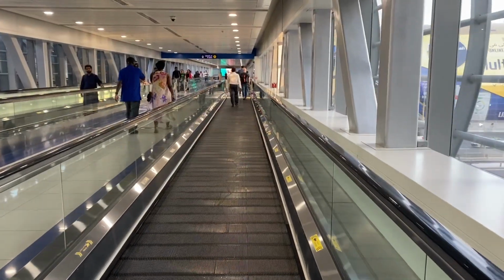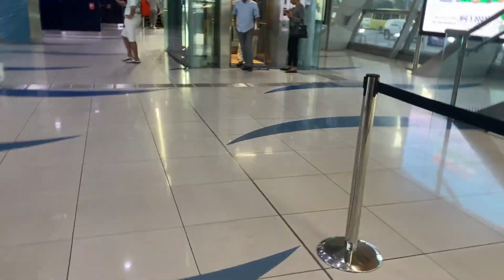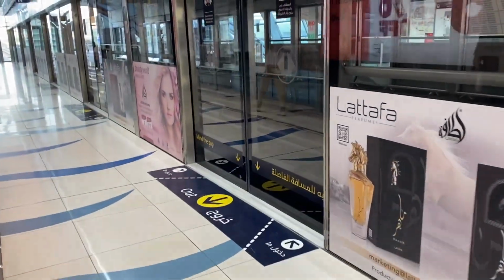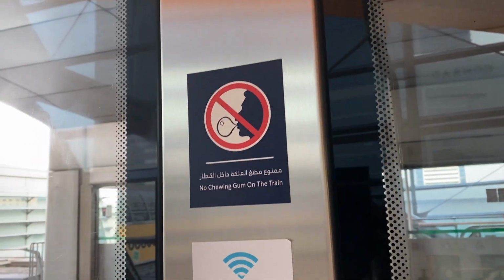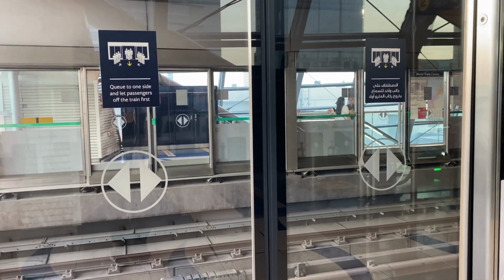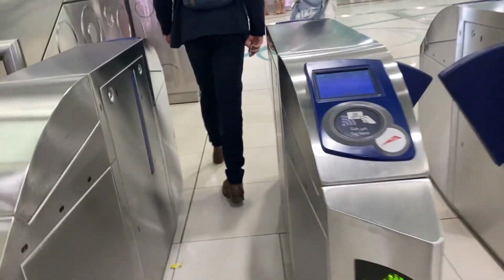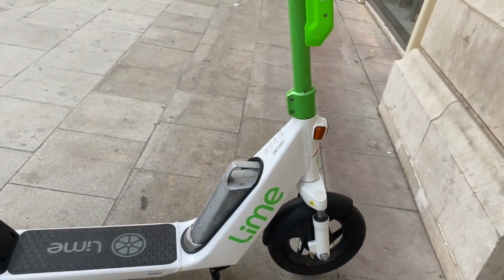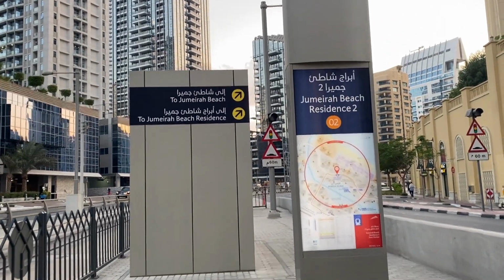How to catch the metro and tram in Dubai / Life in Dubai / VLOGMAS DAY 2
Vlogmas in Dubai Day 2 - let’s catch the metro and tram together as I explain how it works. Visit this website for more info on prices, routes and timetables etc.